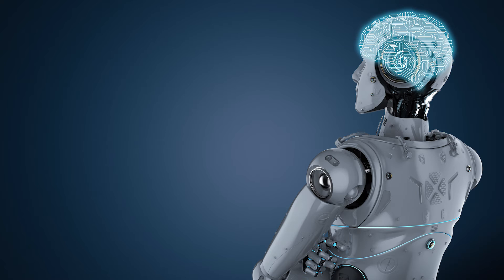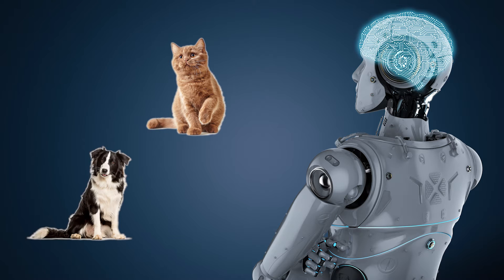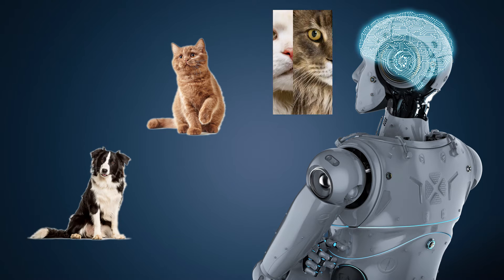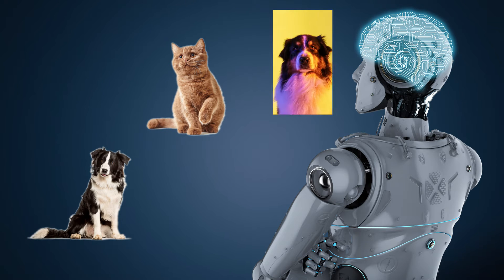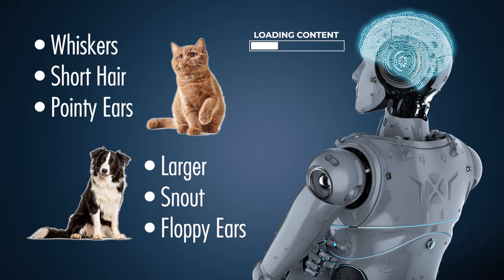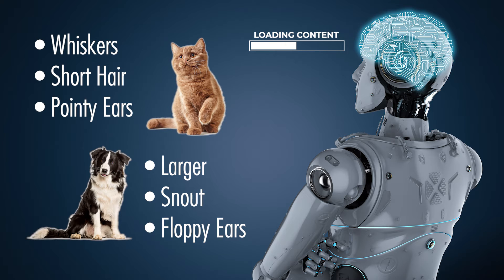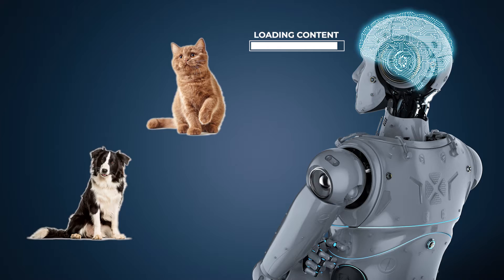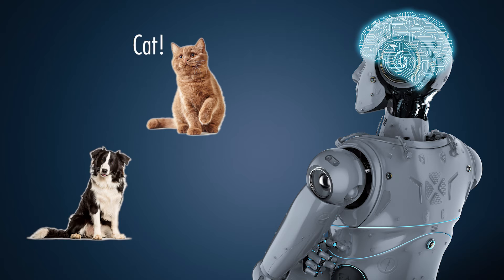How is Artificial Intelligence created?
We explore how Artificial Intelligence is created by software programmers and developers who create programs that can learn from data and use that knowledge to solve problems! It's astounding to think about making a machine that can do these things and it's evidence that we truly live in interesting times.

You can also visit our LinkTree to see other ways to interact with the Exploration Station!